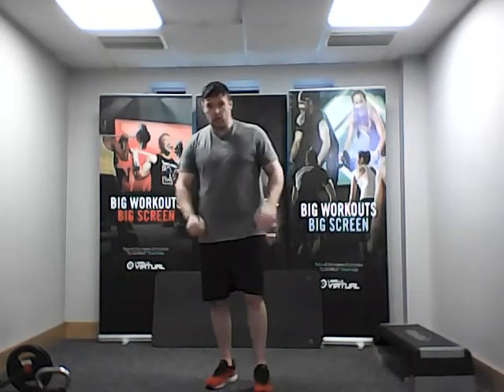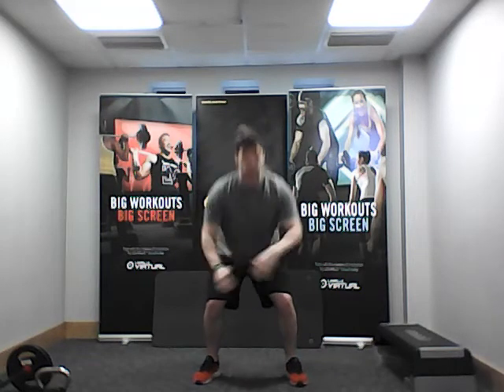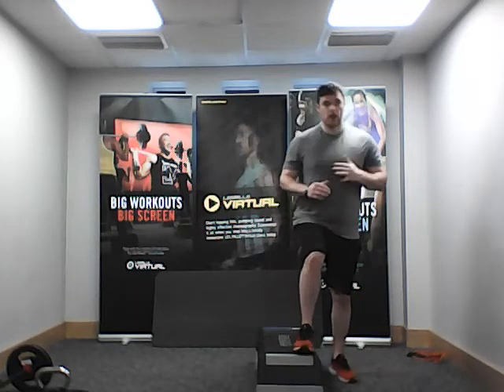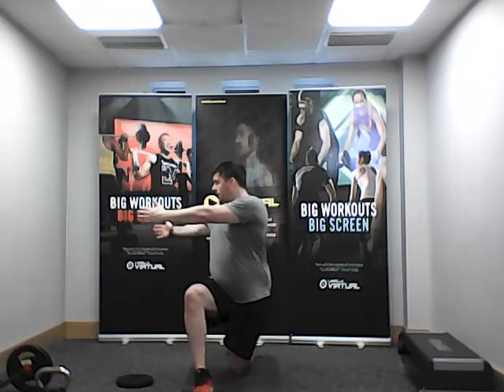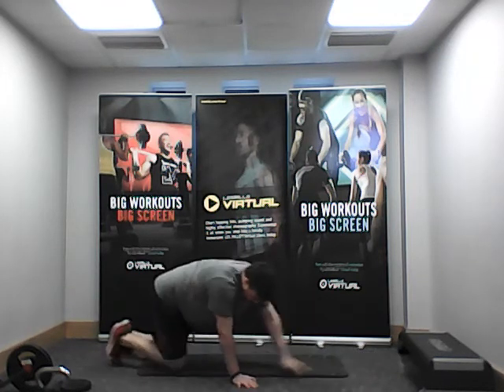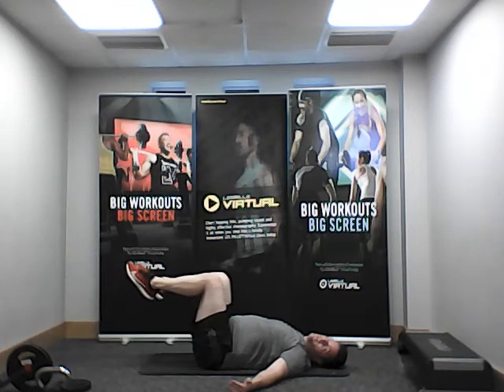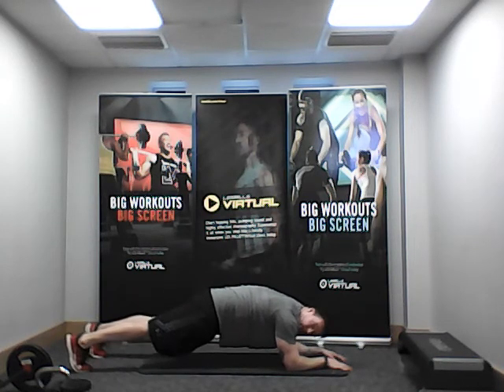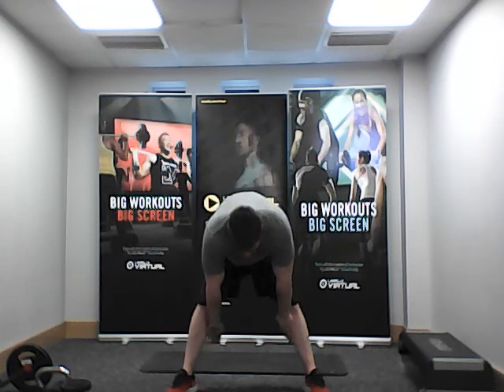Jody's Bum's & Tum's 2